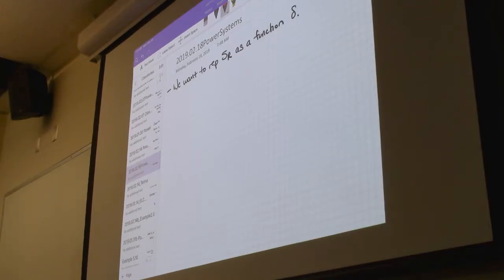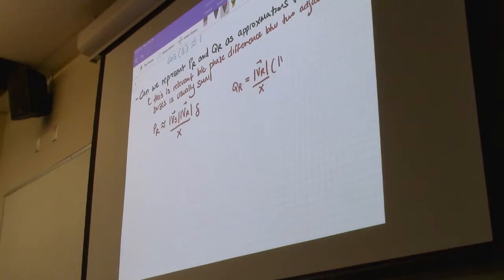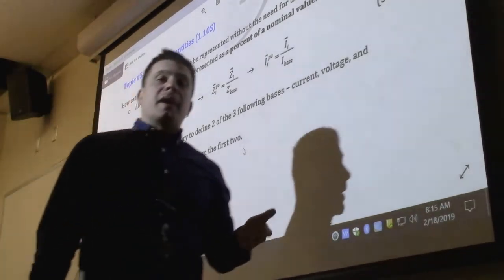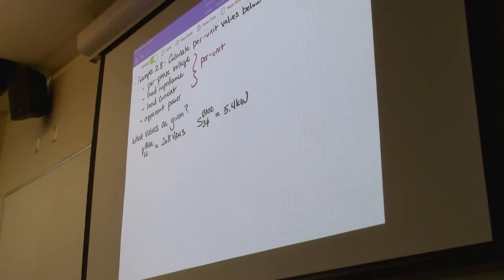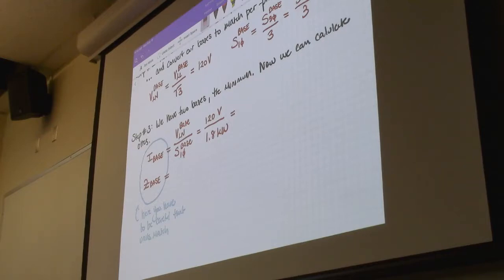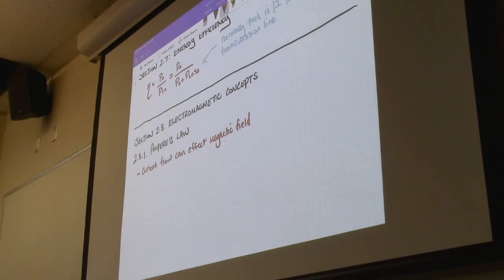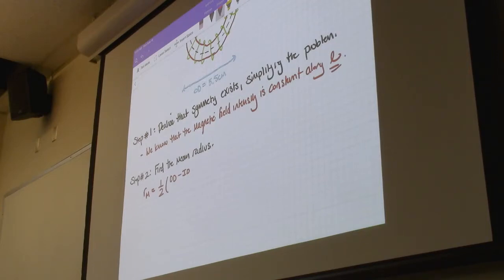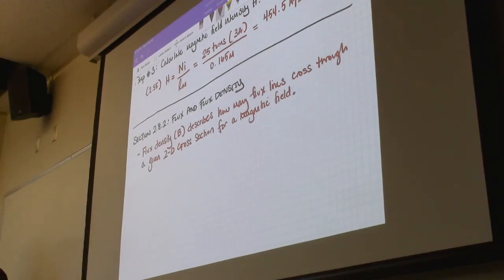ELC477: Power Systems Course Lecture #5 By Deese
Chapter #2 Topics Covered: 1) complex power transmission, 2) power system ratings, 3) per-unit values, 4) electromagnetic concepts, 5) flux linkages.

February 18, 2019: Lecture #5 from ELC477/Power Systems and Renewability course at The College of New Jersey.  Presented by Dr. Anthony Deese, Associate Professor of ECE and Department Chair.  Note that accompanying lecture notes may be downloaded Also note that the course website may be found